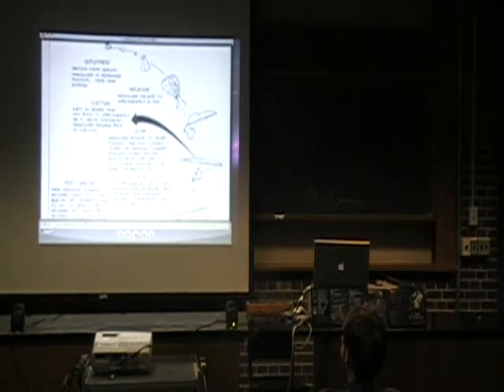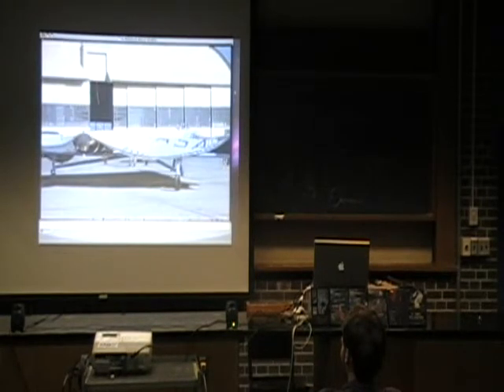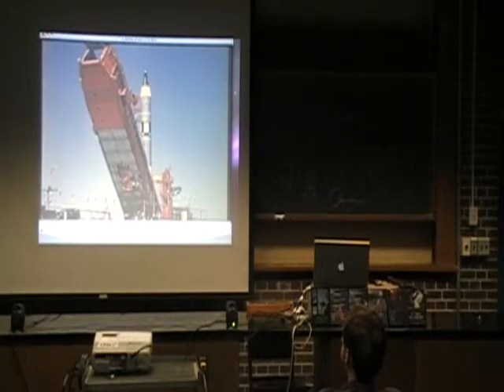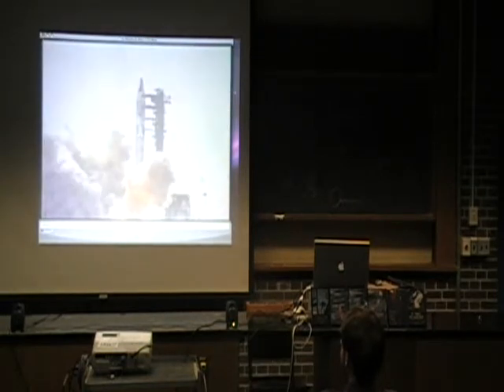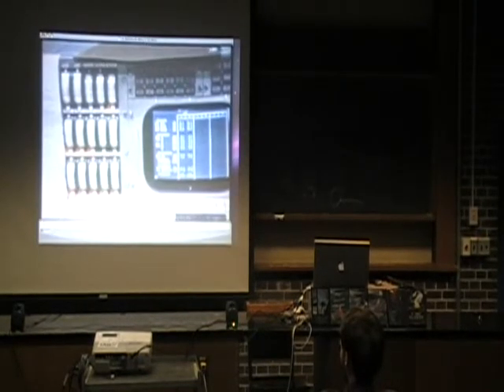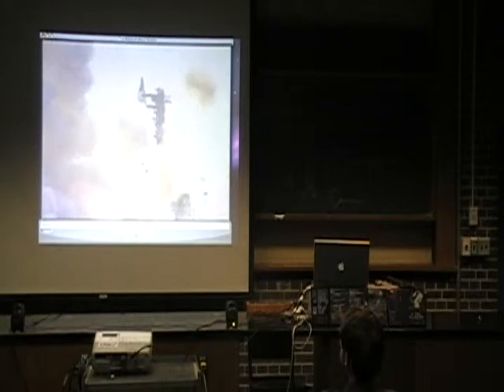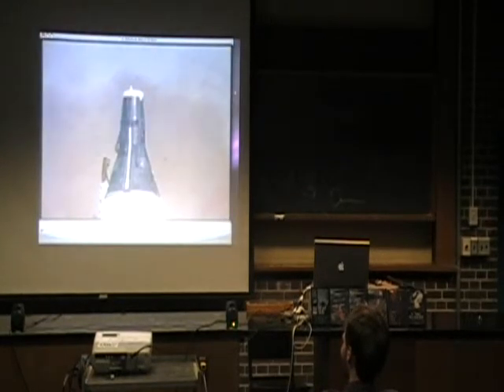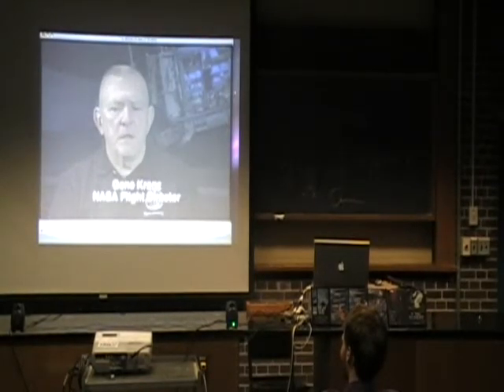Space Documentary Maker Michael Lennick 8/9